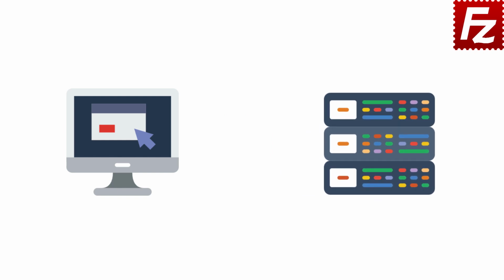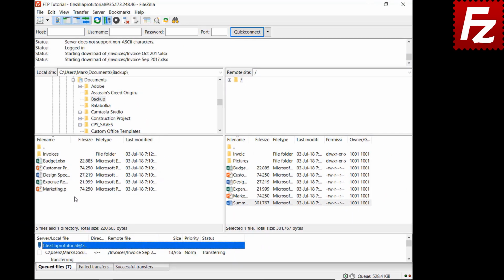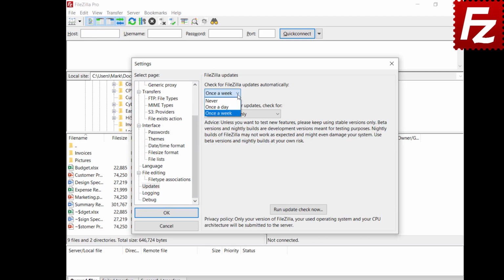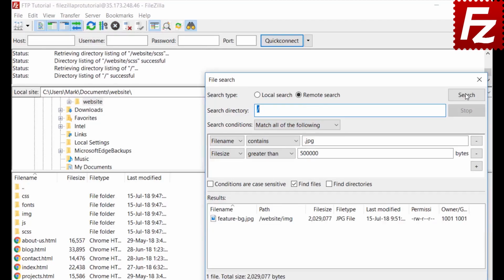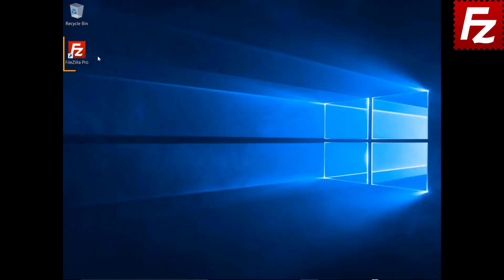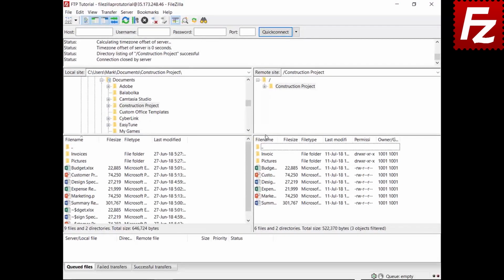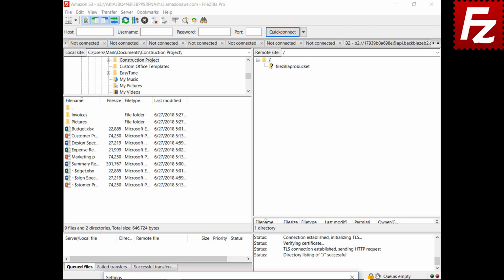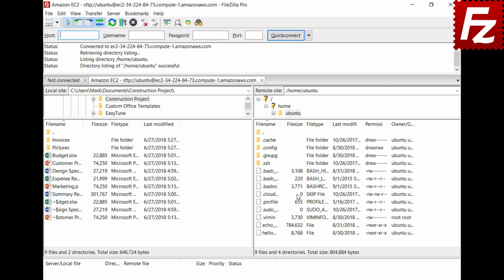FileZilla Complete Tutorial no Background Music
This video will show you ALL FileZilla tutorials without music.

Chapters:

00 - 00:00 - Intro
01 - 00:12 - How FTP, FTPS, SFTP works
02 - 05:25 -  How to upload and download files
03 - 08:02 - How to fix troubleshooting
04 - 09:09 - How to update your blog
05 - 10:53 - Three things you might not know about FileZilla and FileZilla Pro: Drag and Drop, FTP Test, Multiple Connections.
06 - 12:35 - Three additional things you might not know about FileZilla and FileZilla Pro: Default Directories, Setup Check for Updates Frequency, FTP Active Mode.
07 - 15:44 - Site Manager
08 - 18:20 - FileZilla Master Password Setting
09 - 20:44 - How to search files
10 - 23:46 - How to configure  FileZilla and FileZilla Pro simultaneous transfers
11 - 24:40 - How to connect to SFTP server
12 - 27:22 - How to set up FTP File Transfer Types
13 - 29:17 - Transfer Queue
14 - 32:33 - Directories Comparison
15 - 34:04 - Directory Filter
16 - 36:49 - Tabbed Browsing
17 - 38:26 - Editing Remote Files
18 - 40:48 - FileZilla Bookmarks
19 - 42:52 - FileZilla Userface Settings
20 - 46:31 - Settings Backup and Restore
21 - 48:32 - Enable FileZilla Logging
22 - 50:19 - Connect to a running Amazon EC2 instance
23 - 51:39 - FileZilla Pro features